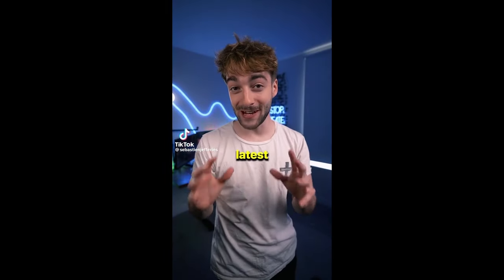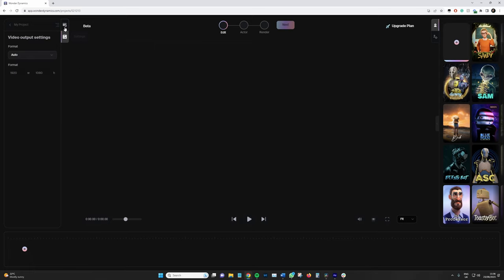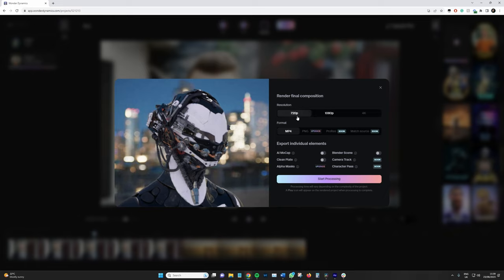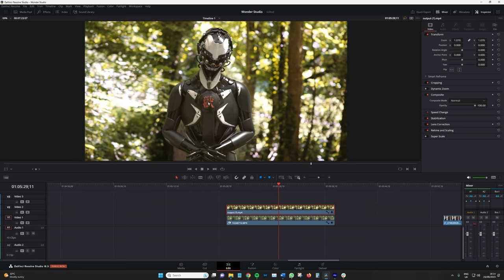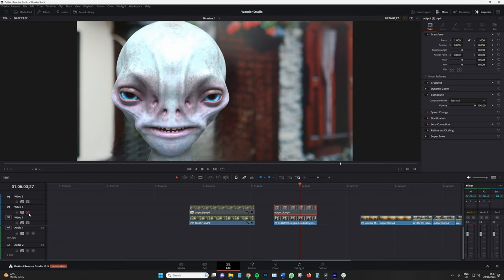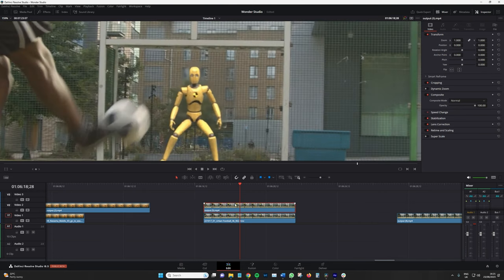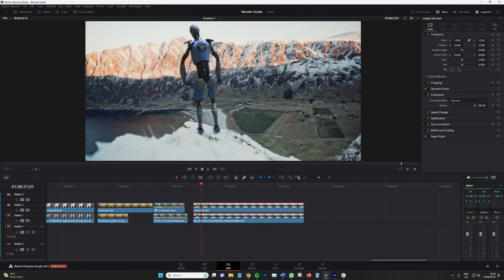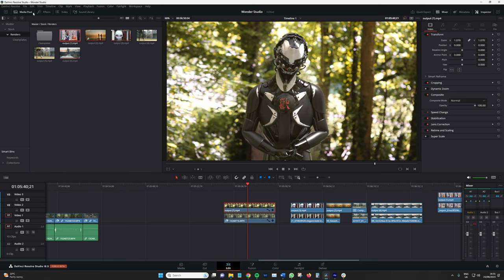Is 3D AI Character Generation Really Here? | Wonder Studio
Is Wonder Studio the easiest way to add high-end looking VFX to your projects? It's definitely on the way there. In this video, Lewis shows us how to use Wonder Studio if you've never used it before, and how to get the most out of it.

/3lPjVSv